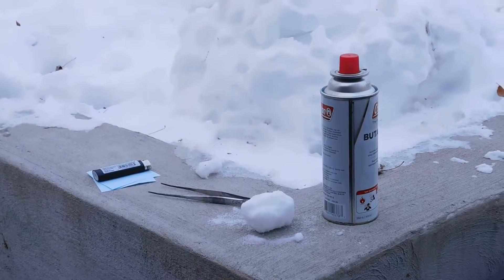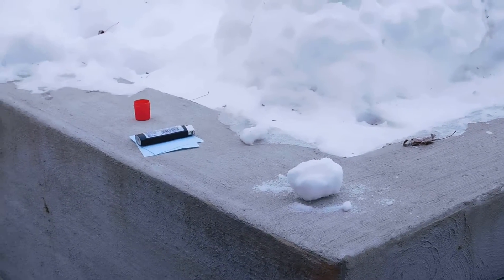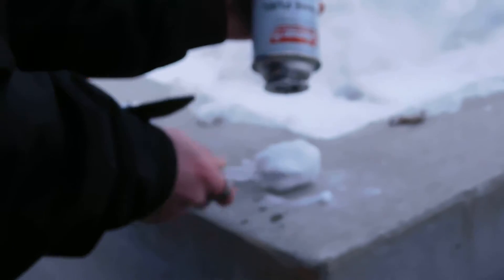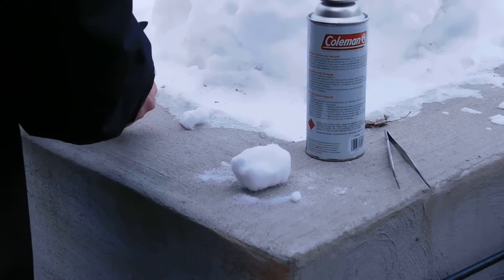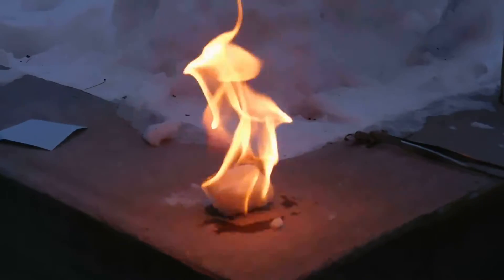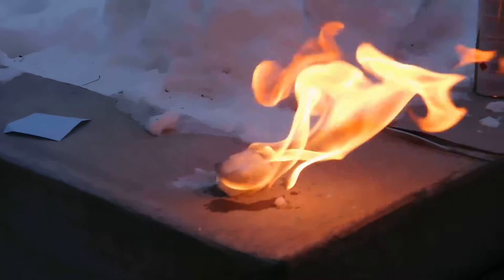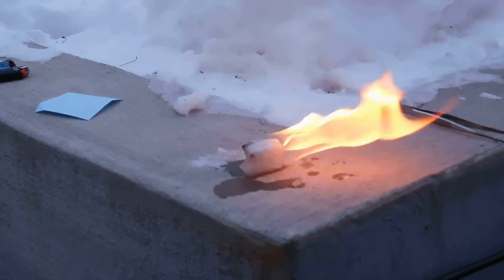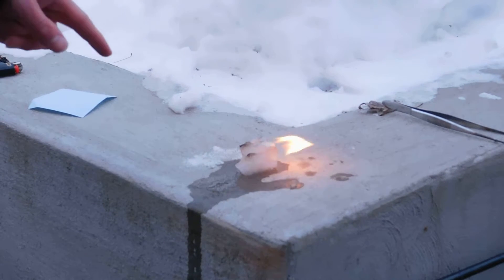Flaming Snowball With Liquid Butane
A quick video on flaming snow. This is something that I made to fill the time between now and my next and biggest video.